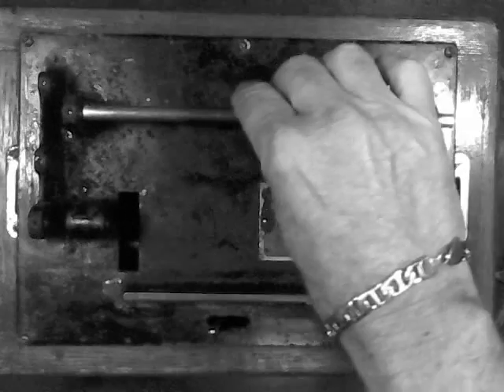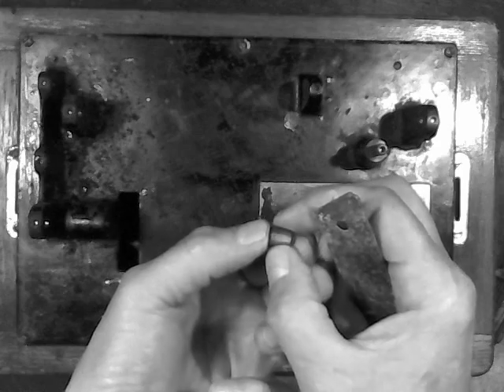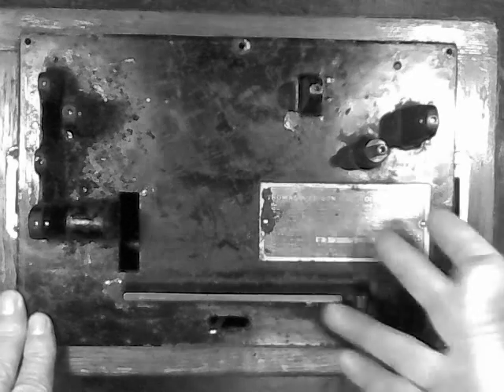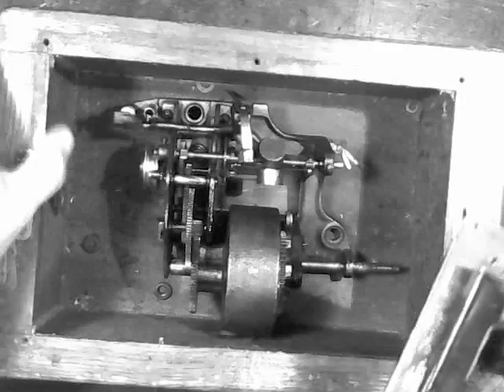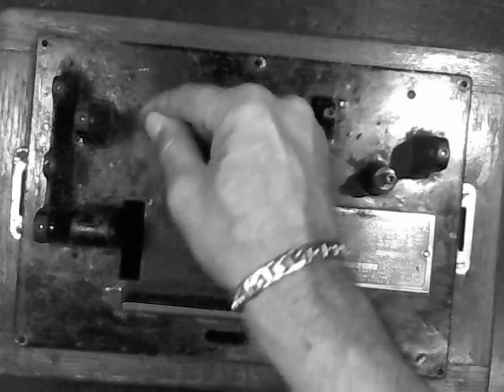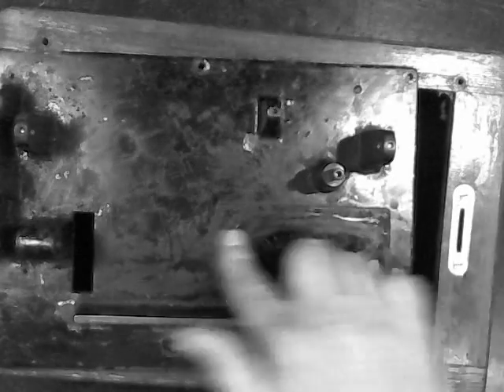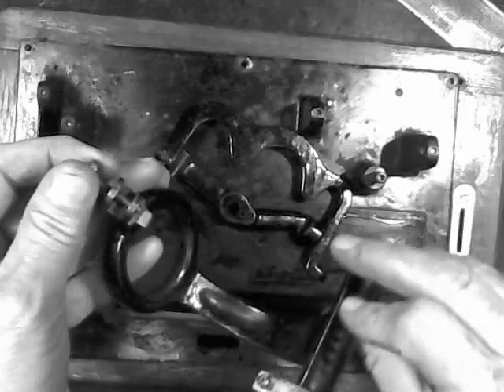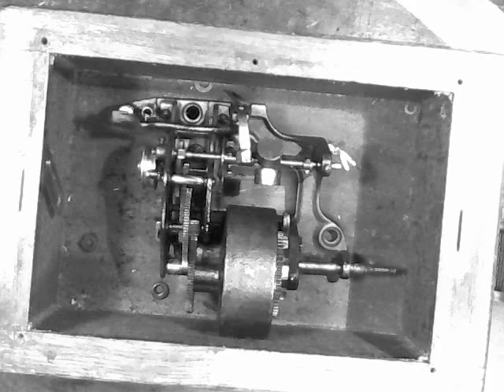complete disassembly of the edison standard B / part 2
removing the motor and id plate from the bed plate..